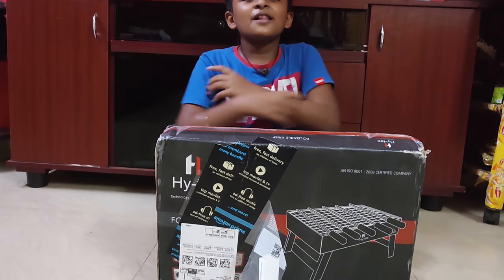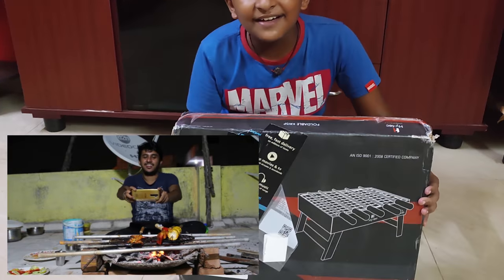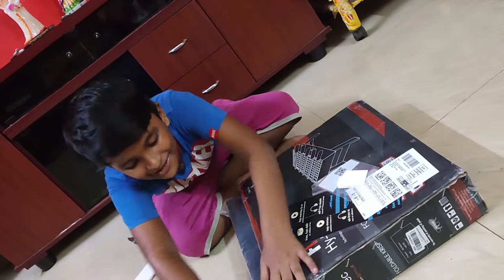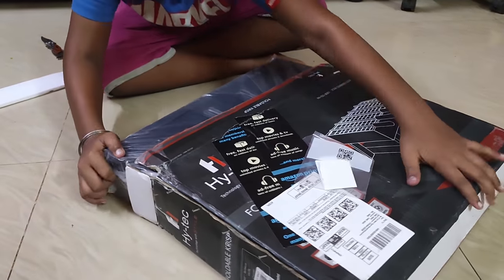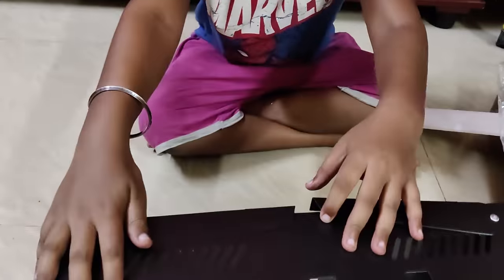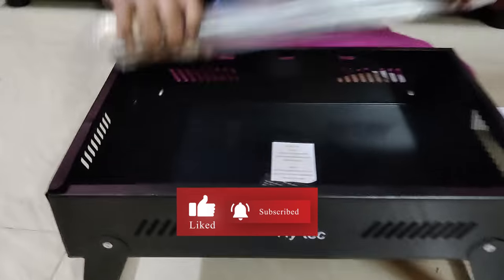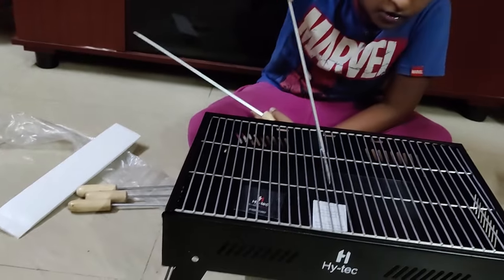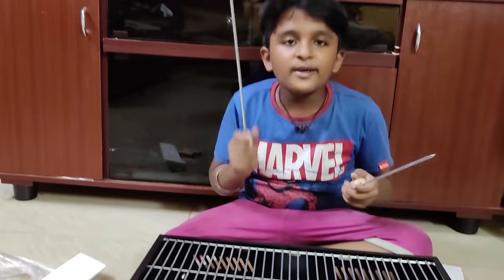Mini Portable BBQ GRILL | Cheap & Best? Tamil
barbeque nation
barbeque grill
barbeque grill at home
barbeque at home
barbeque at home recipe
barbeque at home veg
prestige barbeque grill
prestige barbeque charcoal grill
barbeque charcoal
barbeque charcoal grill
barbeque at home
prestige barbeque grill
how to use barbeque grill
barbeque grill
how to make barbeque at home
bbq grill
barbecue grill
best barbeque grill in india
bbq at home
barbeque machine
barbeque stand

VJ: GIRISH KARIO